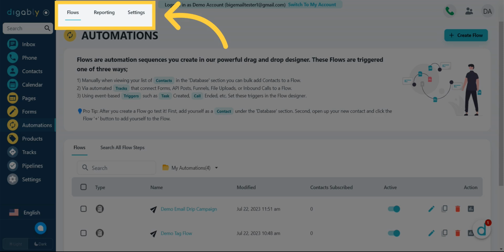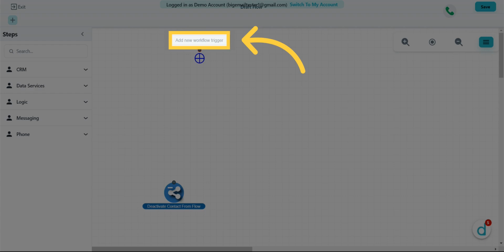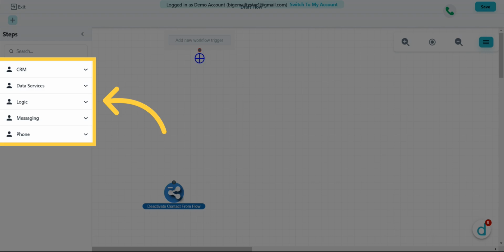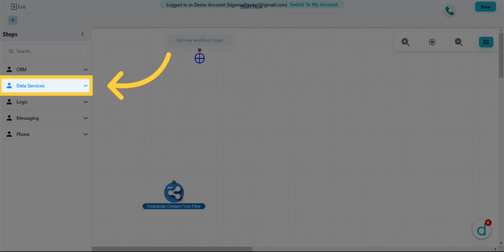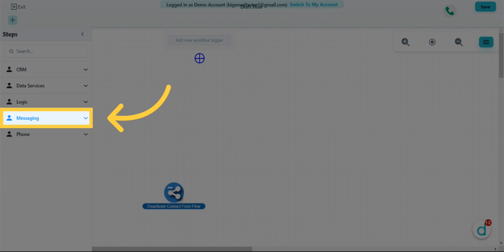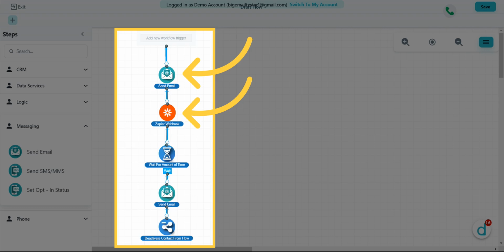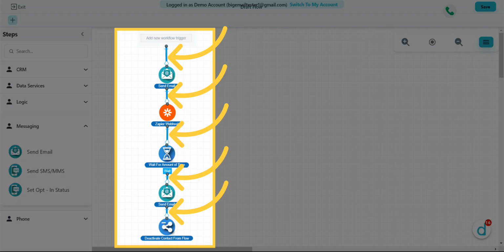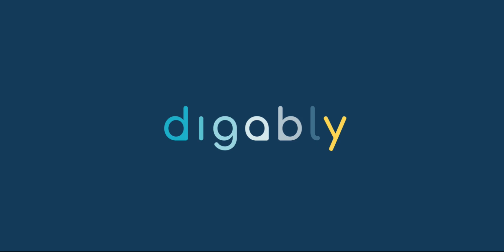Automations Overview - Digably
To learn more about how you can use Digably to automate and systematize your business processes,